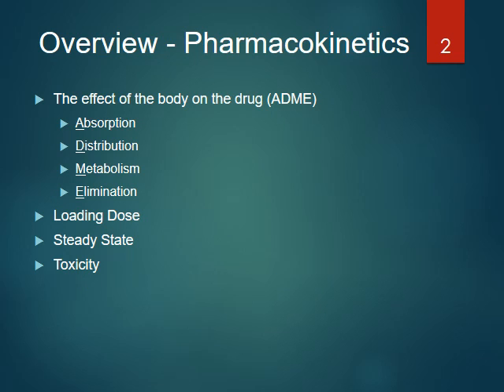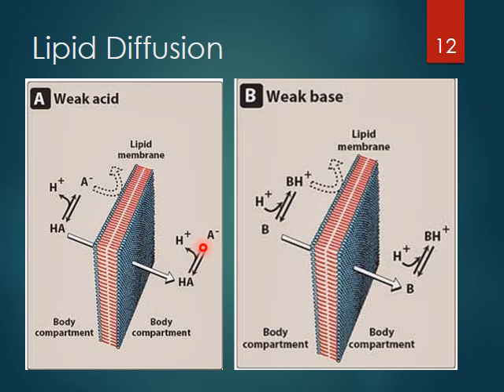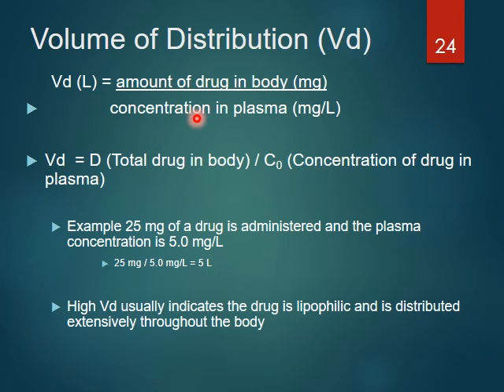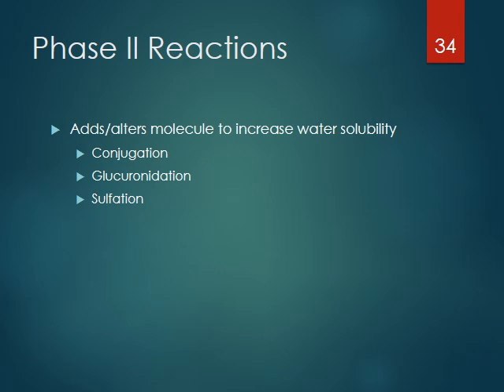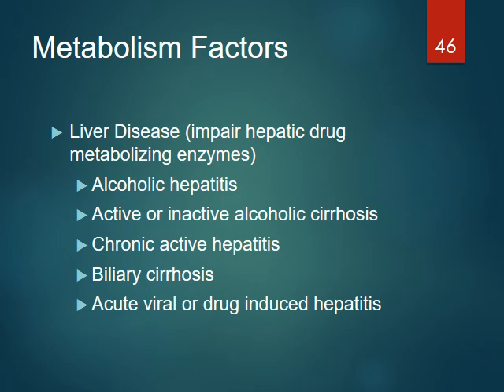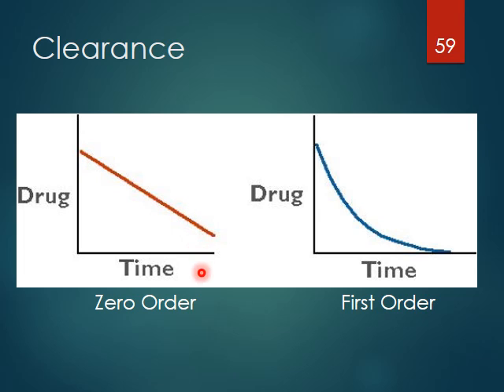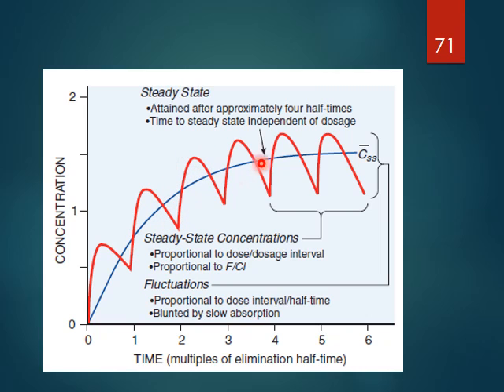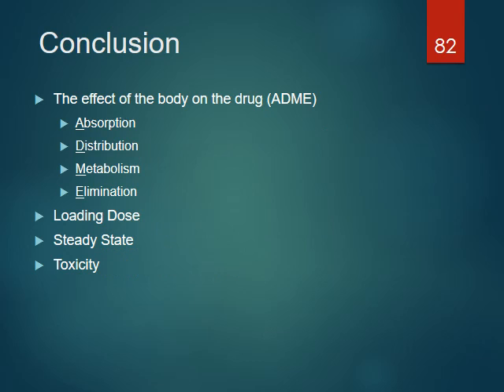Unit 3 Absorption and Elimination